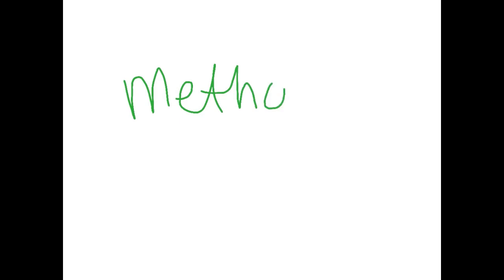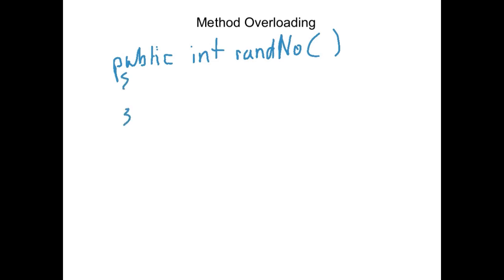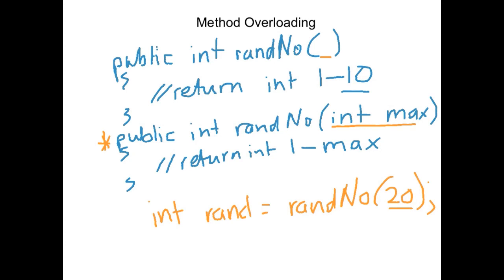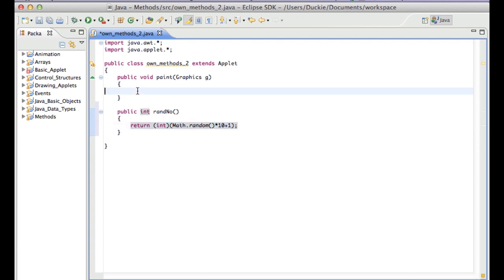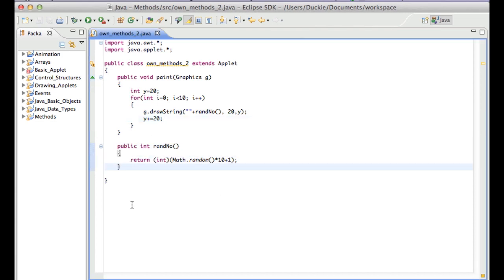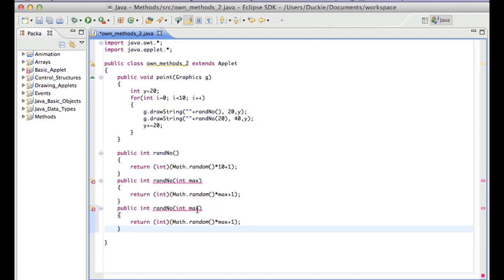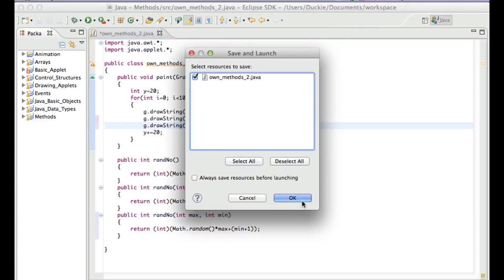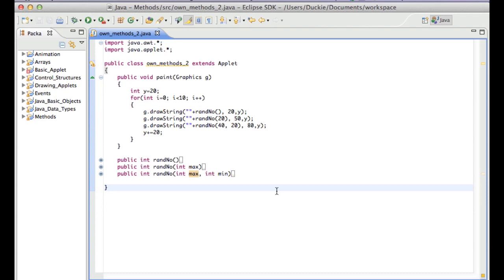Applet - Methods 2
A tutorial on method overloading in Java
"Prac 14: House with Methods" is a good practical activity to support this tutorial